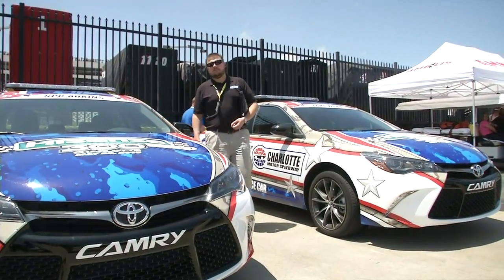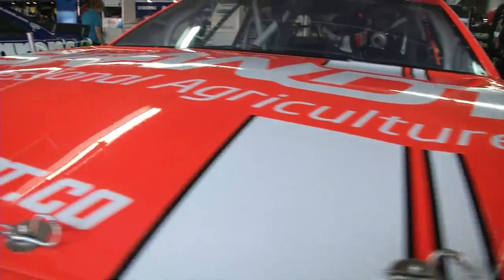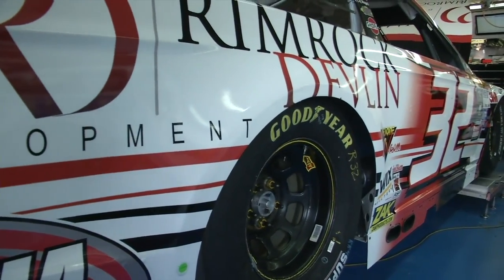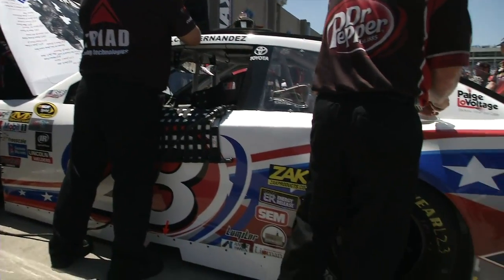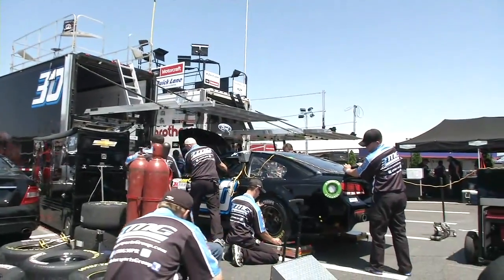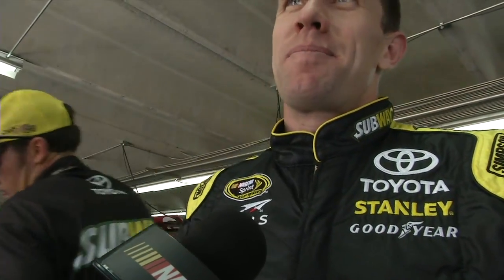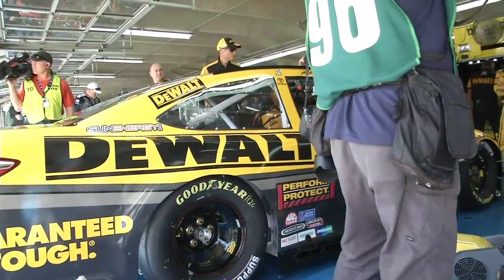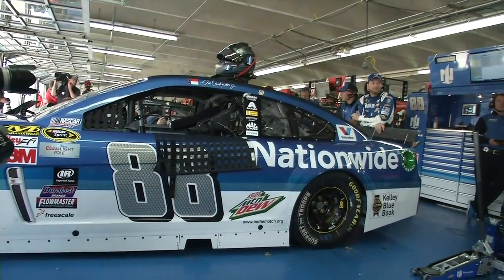GarageCam salutes 600 miles of Remembrance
The GarageCam crew takes a stroll through the Sprint Cup Series garage and views the patriotic paint schemes for the Coca-Cola 600 at Charlotte Motor Speedway.